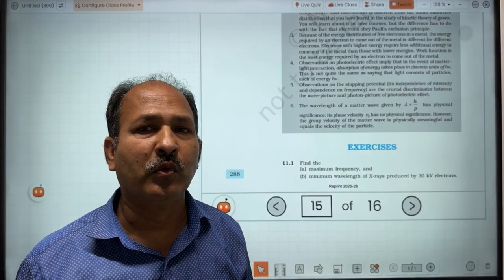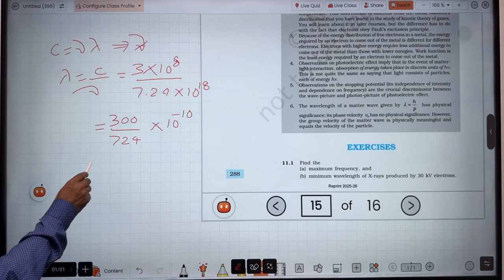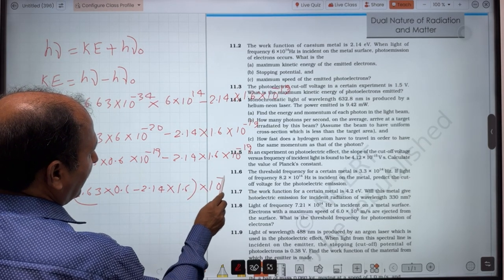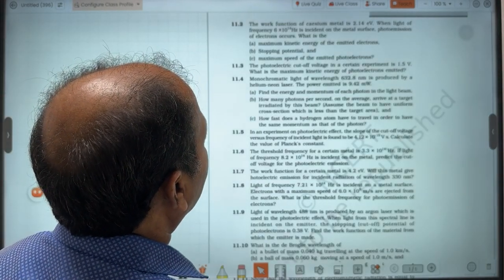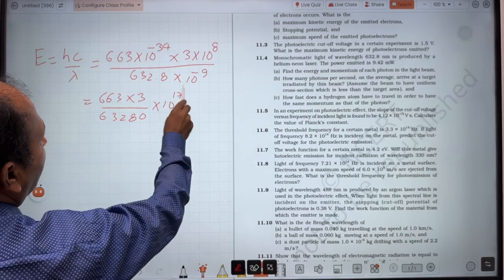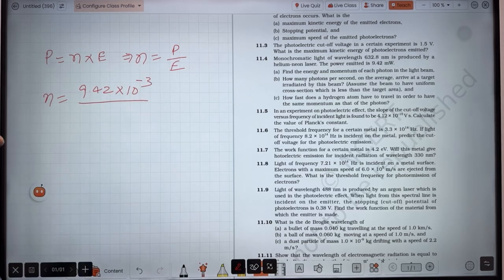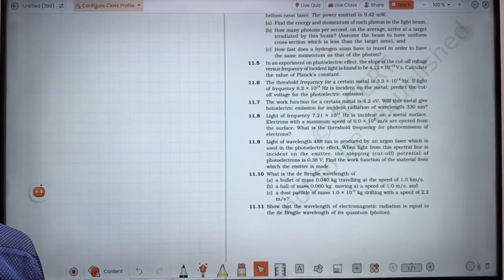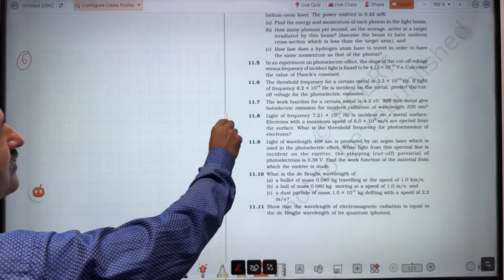Class 12 Physics Chapter 11 | Dual Nature of Radiation and matter: Numericals | Part 3